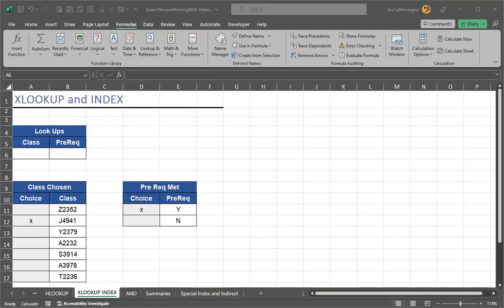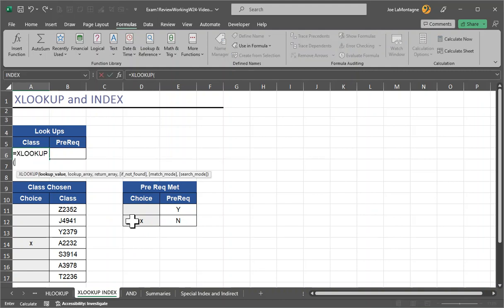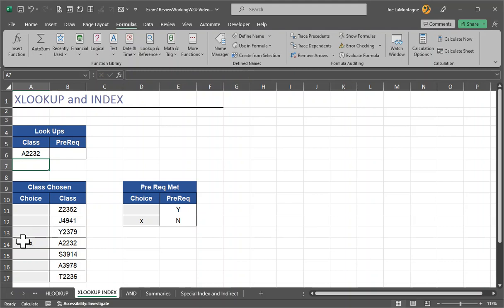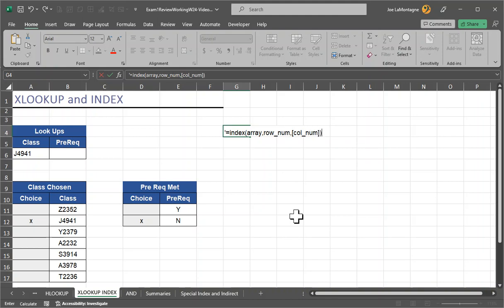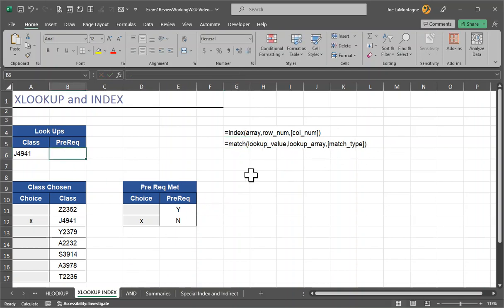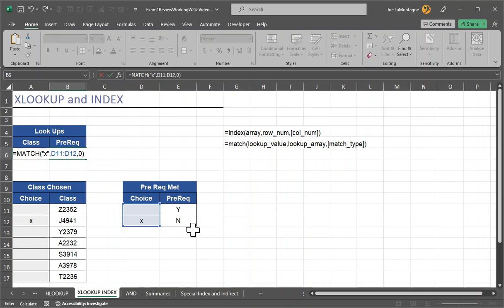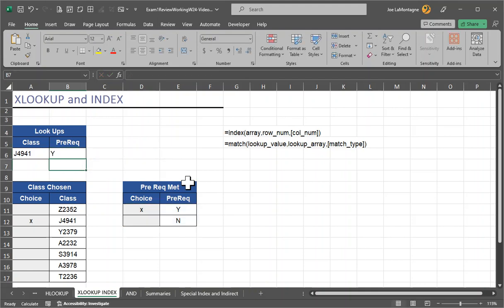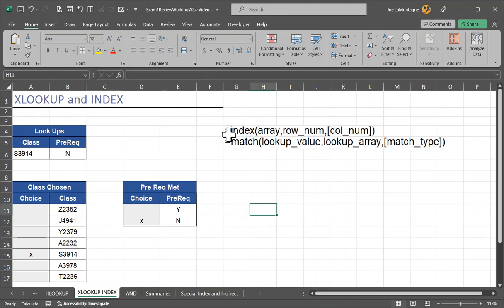Exam1_Review_B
This video compares XLOOKUP with INDEX and MATCH.